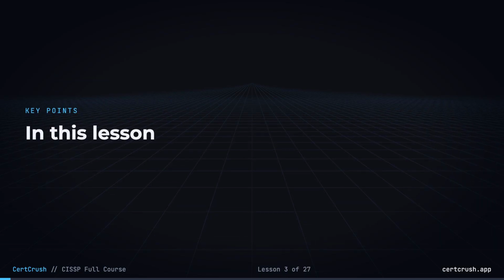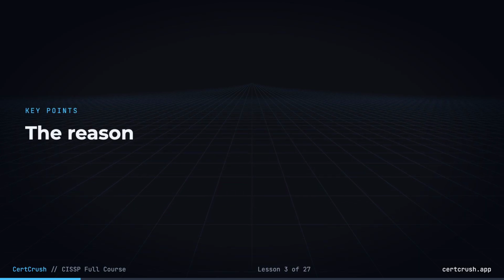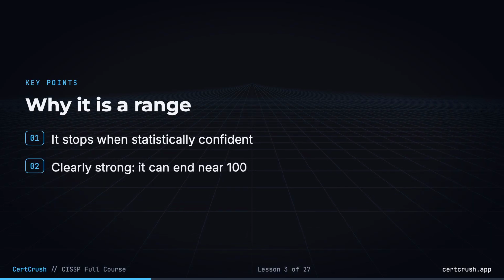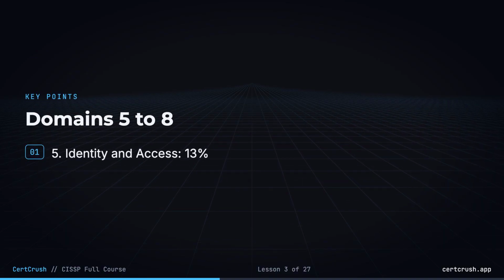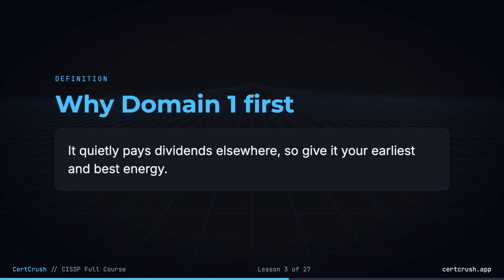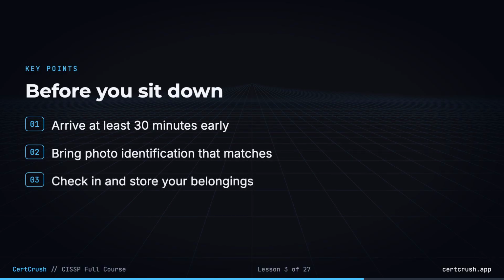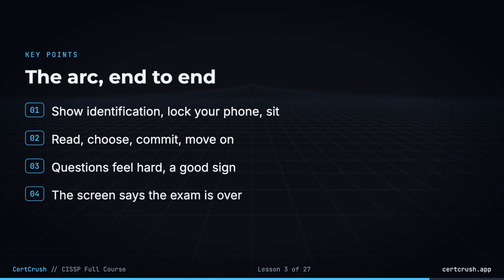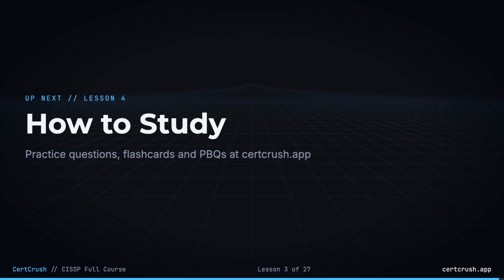CISSP Exam Format Explained in 16 Minutes (Lesson 3)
CISSP exam format explained: how the adaptive CAT works, the 700 scaled score, the eight domain weightings, and exactly what happens on exam day.

Lesson 3 of the full CISSP course. This is the one that takes you inside the exam room. We cover why every language version has used Computerized Adaptive Testing since April 2024, why you cannot skip, flag, or revisit a single question, and why the exam can end at 100 questions whether you passed or failed. You also get the eight domain weightings with a worked example of how to split 80 study hours across them, the question types you will actually see, and a step by step walk through of exam day from the car park to the preliminary result slip. If the format is what is making you nervous, this lesson removes it.

⏱ CHAPTERS
00:00 Why the CISSP feels scary
00:19 What this lesson covers
00:39 How the adaptive CAT exam works
01:43 Hard questions are a good sign
01:59 No skipping, no flagging, no going back
02:56 Pacing when there is no review pass
04:14 Question count, time limit, pass mark
04:36 Why the exam can stop early
05:21 The 700 scaled score explained
06:18 The 8 domains and their weightings
07:56 How to split 80 study hours
09:17 Weightings show emphasis, not difficulty
09:31 Multiple choice and how it is built
09:52 Drag and drop and hotspot items
11:07 Exam day from check in to walking out
12:27 Results, retakes, and post exam nerves
14:01 Why the clock is not your problem
14:22 Recap and quick self check

CertCrush builds full certification courses and exam prep for working IT and security professionals. No filler, no 40 hour marathons, just what the exam actually asks.